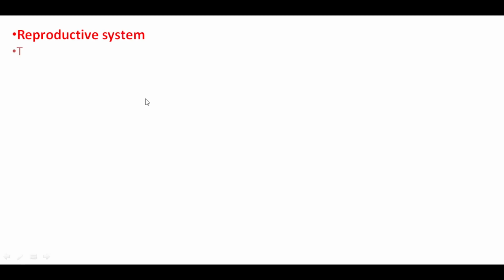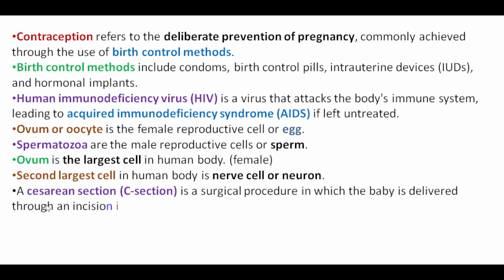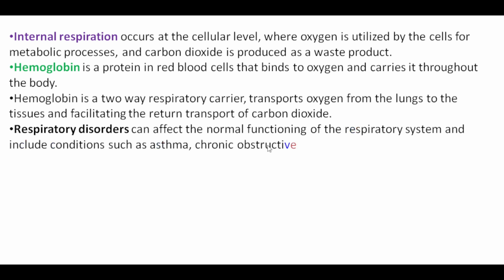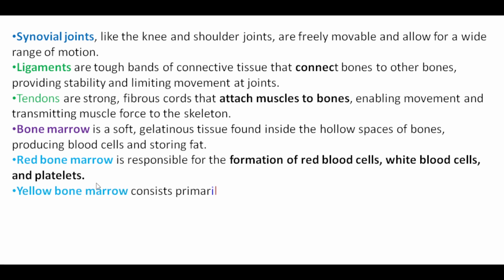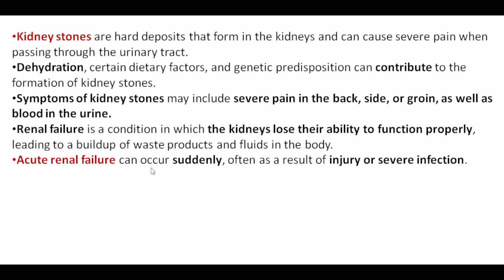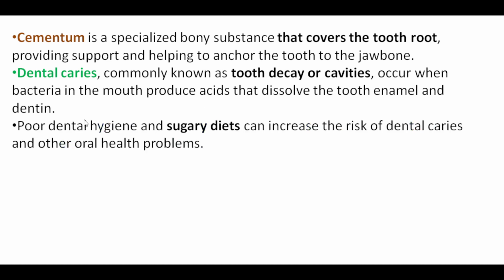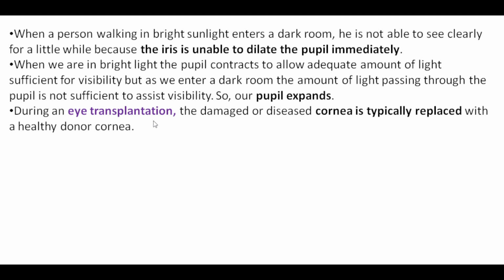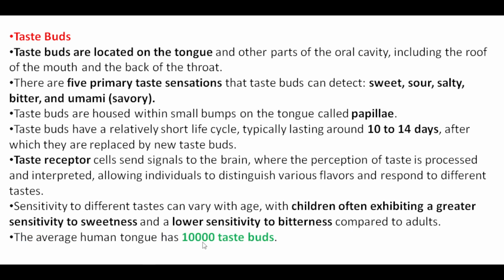Human body | organ system | one liner GK | Part 2 | Engr. Abdul Rasheed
Human body | organ system | one liner GK | Part 1 | Engr. Abdul Rasheed
Engr. Abdul Rasheed
Human body
Reproductive system
 Respiratory  system
 skeletal system
 urinary system
 sense organs
testes
sperm
male sex hormones
seminiferous tubules
epididymis
urethra
semen
 penis
Testosterone
ovaries
 eggs
female sex hormones
 fallopian tubes
fertilization
uterus
womb
fetus
cervix
vagina
Estrogen
progesterone
oogenesis
menstrual cycle
Ovulation
zygote
embryo
Pregnancy
placenta
umbilical cord
Labor
mammary glands
Lactation
Infertility
conceive a child
Contraception
condoms
birth control pills
intrauterine devices (IUDs),
Human immunodeficiency virus (HIV)
acquired immunodeficiency syndrome (AIDS)
Ovum or oocyte
Spermatozoa
largest cell
Second largest cell
cesarean section (C-section)
Breastfeeding
Menopause
Andropause
 nose
mouth
throat
larynx
trachea
bronchial tubes
lungs
intake of oxygen
expulsion of carbon dioxide
alveoli
right lung
left lung
pleura
Inspiration
expiration
diaphragm
external respiration
internal respiration
Hemoglobin
Respiratory disorders
asthma
chronic obstructive pulmonary disease (COPD),
pneumonia
Tuberculosis
Mycobacterium
Influenza
the flu
influenza viruses
Bronchoscopy
Nebulizers
inhalers
bones
cartilage
ligaments,
tendons
206 bones
300 bones in new born baby
axial skeleton
the skull
vertebral column
rib cage
appendicular skeleton
the limbs
shoulders
pelvis
4 kind of bones
long bones
short bones
 flat bones
irregular bones
femur
humerus
wrist
ankle
hip bones
The biggest or longest bone
smallest bone
Joints
Fibrous joints
Cartilaginous joints
vertebrae
Synovial joints
knee
Ligaments
connective tissue
Tendons
Bone marrow
Red bone marrow
Yellow bone marrow
10000 to 15000 liters
Calcium
phosphorus
Vitamin D
rickets
inadequate sun exposure
Ossification
Bones in skull are 22
Bones in eye are 7
Bones in each foot are 26
Bones in each hand are 27
Bones in face are 14 (Facial bones)
There are 12 pairs of ribs
There are 3 bones in each ear.
renal system
kidneys
ureters
bladder
urethra
bean-shaped organs
nephrons
filtering blood
Secretion
composition of urine
1 to 2 liters of urine
Kidney stones
Dehydration
Renal failure
Acute renal failure
Chronic renal failure
Dialysis
Kidney transplants
average length of the kidney
Teeth
primary teeth
permanent teeth
teeth in adult human mouth
milky teeth are 20
wisdom teeth
Incisors
Canines
Premolars
molars
Enamel
strongest substance
Dentin
pulp
Cementum
Dental caries
tooth decay
cavities
sugary diets
Malocclusion
Orthodontic treatments
 Eyes
camera
retina
Film
real and inverted
cornea
 iris
pupil
optic nerve
sclera
Tears
Blinking
vitreous humor
Lachrymal
aqueous humor
retinene
When a person enters a dark room
eye transplantation
Myopia
nearsightedness
an elongation of the eyeball
Myopia can be corrected by
Hyperopia / Hypermetropia
farsightedness
the eyeball is too short
convex lenses
Color blindness
red and green
Protanopia
Deuteranopia
Tritanopia
Ear
outer ear
middle ear
inner ear
pinna
auricle
visible part of the outer ear
ear canal
eardrum
tympanic membrane
Eustachian tube
ossicles
cochlea
semicircular canals
vestibule
elastic cartilage
audible range for most humans
20 Hz and 20 kHz
audible range for loudness
anything over 85 dB can be damaging
Taste Buds
five primary taste sensations
papillae
Taste receptor
10000 taste buds
sweet taste buds
salt taste buds
sour taste buds
bitter taste buds
human body one liner
human body mcqs
human body most repeated questions
cell
tissue
organ
organ sytem
gene
DNA
RNA
Organ system
organ system one liner
organs system most repeated questions
human organ systems
organ systems of the human body
digestive system
body systems
human body systems
circulatory system
human organ system
what is organ system
introduction to organ systems
respiratory system
organ system of human body
human organ system anatomy
human anatomy and physiology organ systems
11 organ systems
12 organ systems
human organs
12 organ system
our organ system
CSS
PCS
SPSC
PPSC
CAT
UPSC
CTET
Commission
Job Tests
IBA
STS
NTS
GAT
HAT
One liner GK
One liner GK for Jobs
One liner GK for exams
One liner GK for commission
One liner everyday science
one liner gk
one liner gk in urdu
one liner gk in hindi
gk one liner in hindi
gk one liner
gk 1000 one liner gk
gk 1000 one liner in hindi
gk questions
1000 gk one liner
top gk questions in hindi
gk one liner question
gk questions and answers
gk online
1000 gk